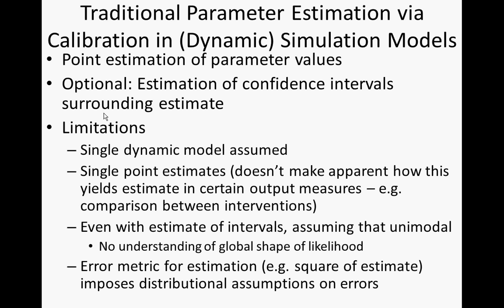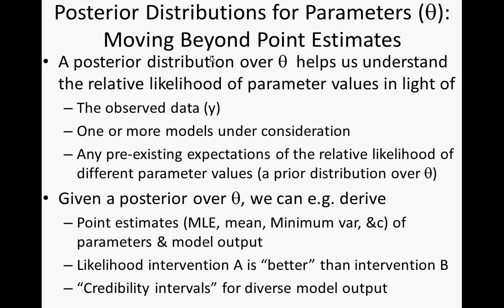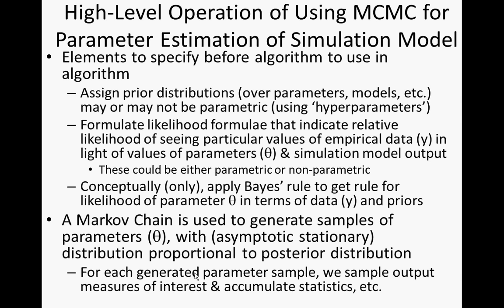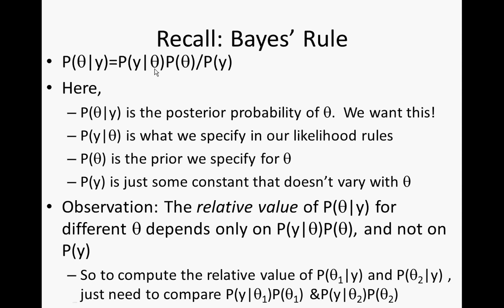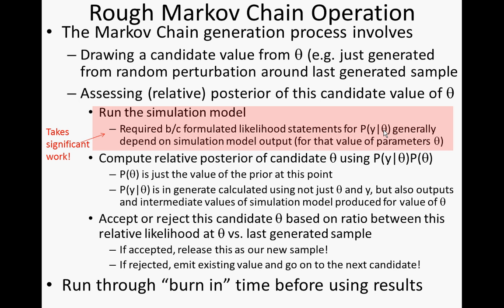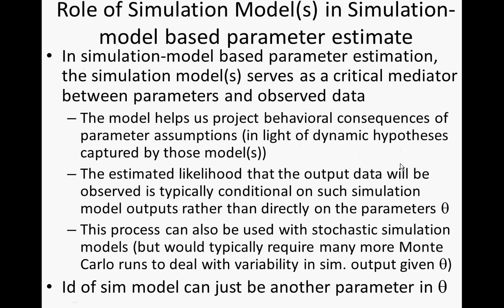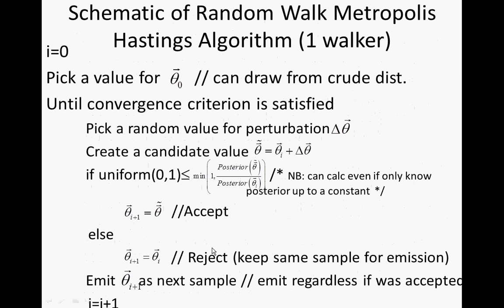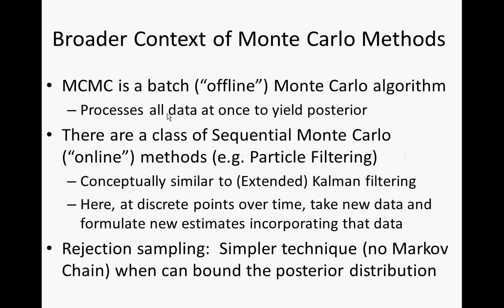Using Bayesian MCMC for Dynamic Model Parameter Estimation 1 -- Basic concepts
See also this basic video on combining MCMC and dynamic modeling, which involves an application example.

A separate video will showcase many of the details, gotchas, tools and tips..